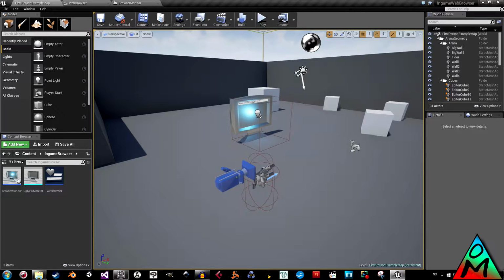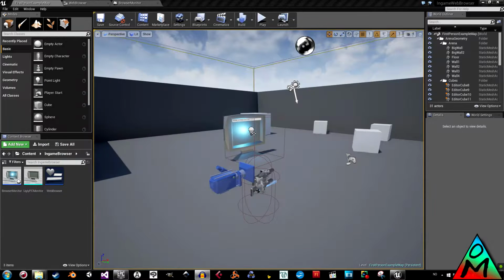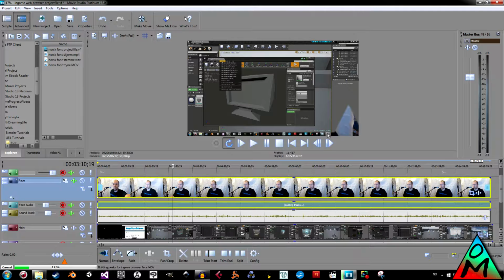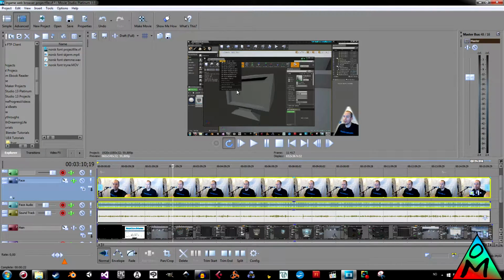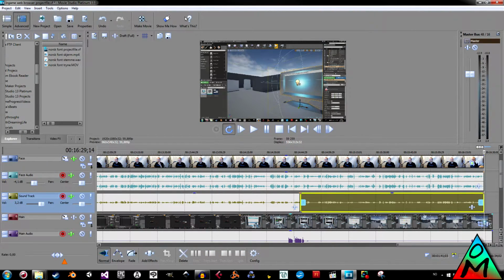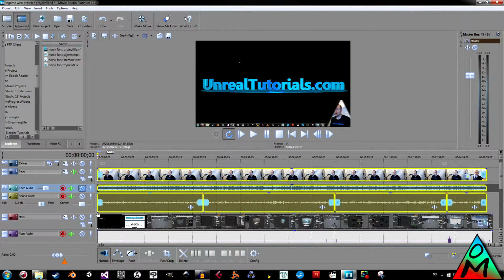How I Create the Unreal Engine 4 Tutorials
In this "behind the scenes"-wannabe video I simply bring you along as I edit one of the Unreal Engine 4 tutorials on my channel, right after having recorded it, offering some insight into how I go about editing the video, etc. - you know, just for fun :)

Links to the equipment I use will be put up later.